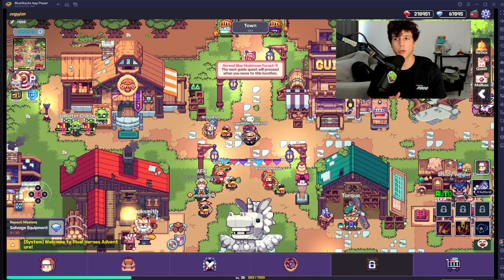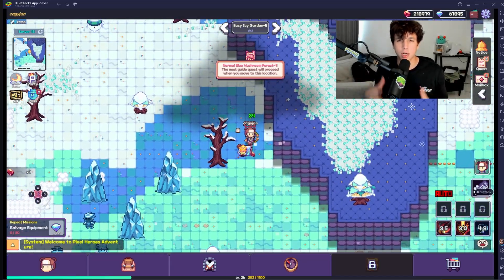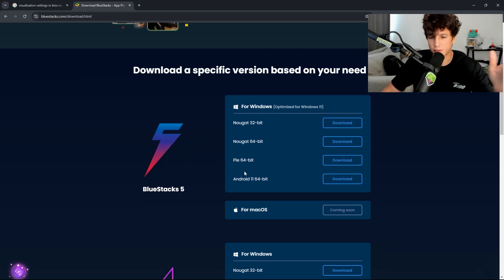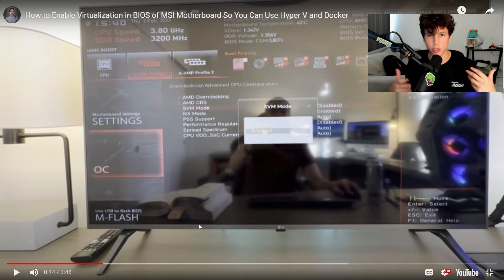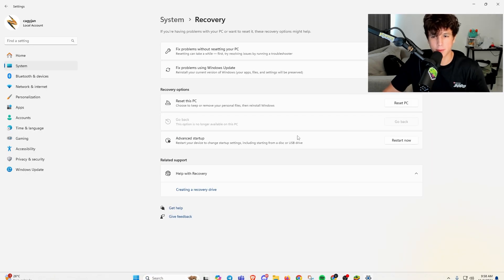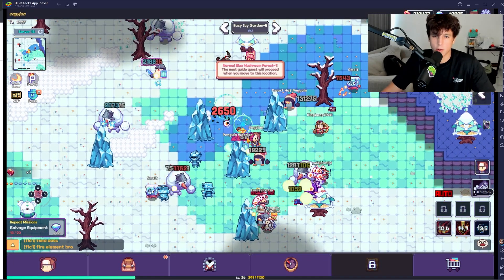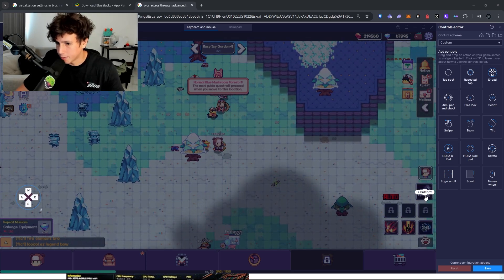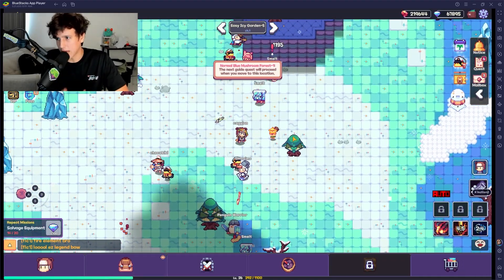How to Play Pixel Heroes MMO on PC - BlueStacks Tutorial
In this video I teach you how to play games with Bluestacks on PC